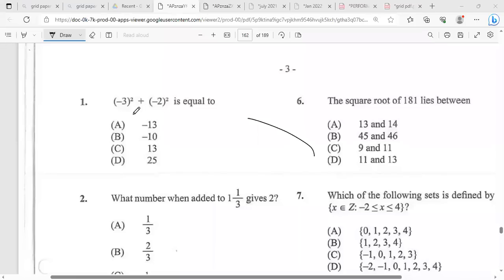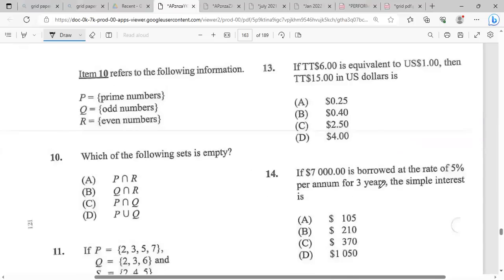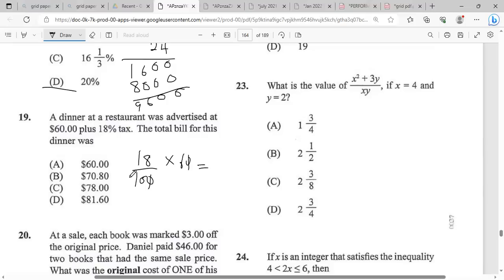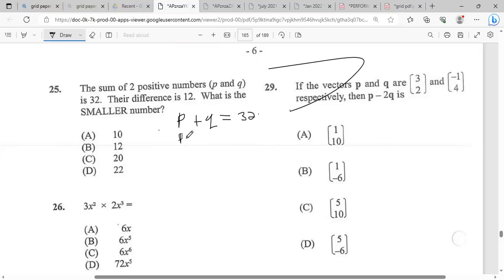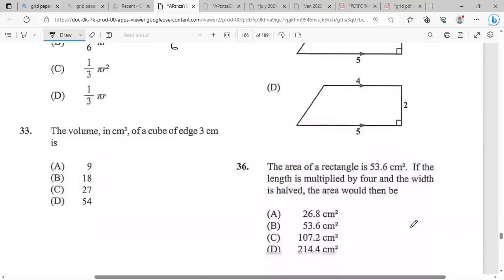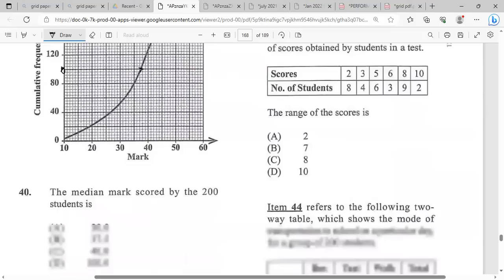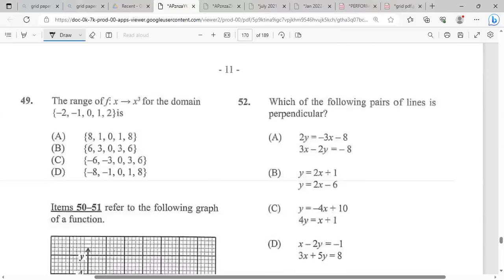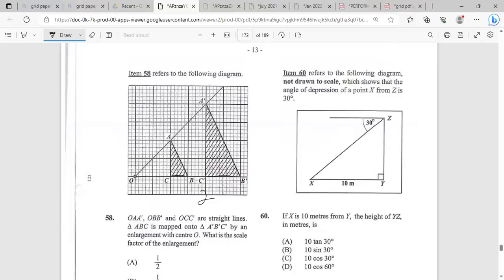not sure if working this for one without audio